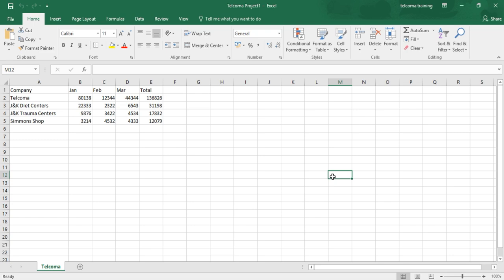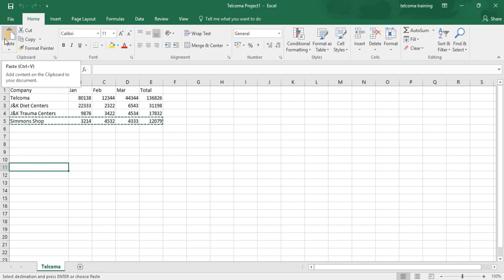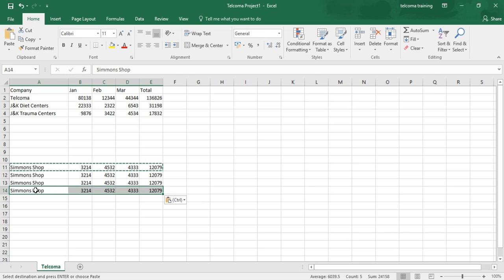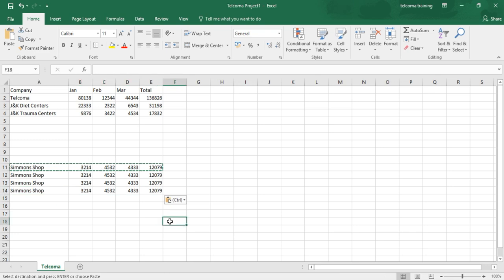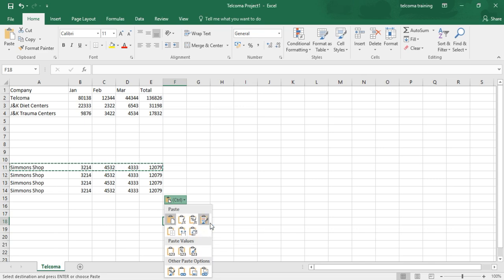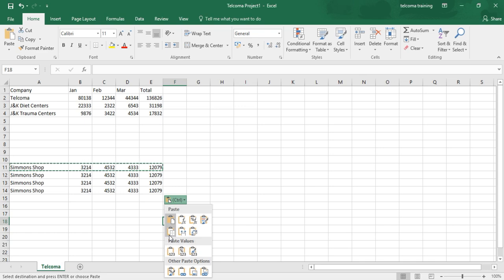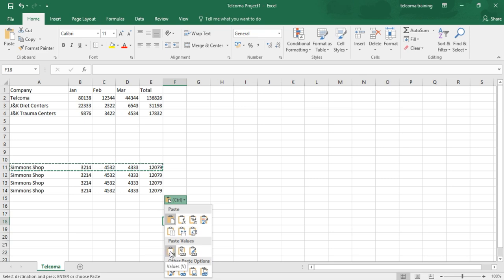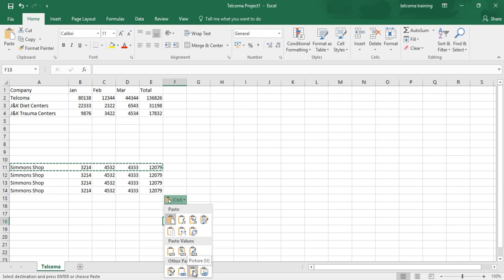28 cut&paste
Cut & Paste in Excel allows you to move data from one cell or range to another by cutting the data (Ctrl+X) and pasting it (Ctrl+V) to a new location. It’s useful for reorganizing or correcting data within your spreadsheet.